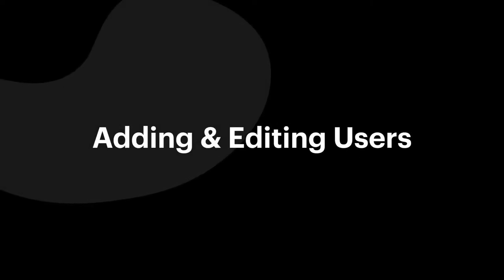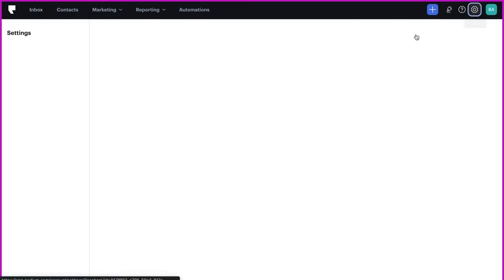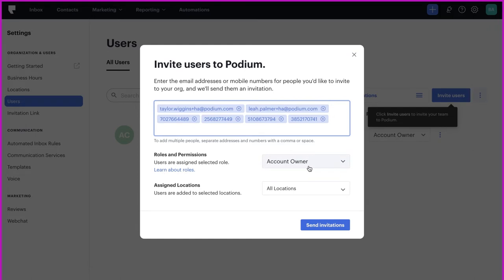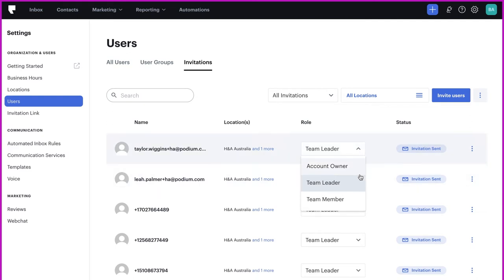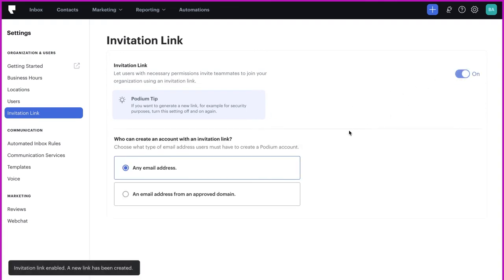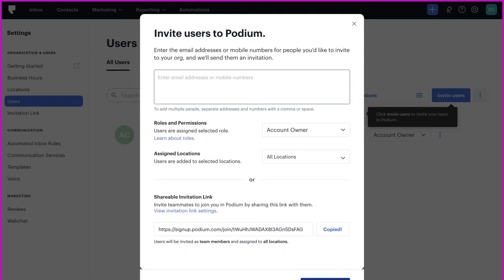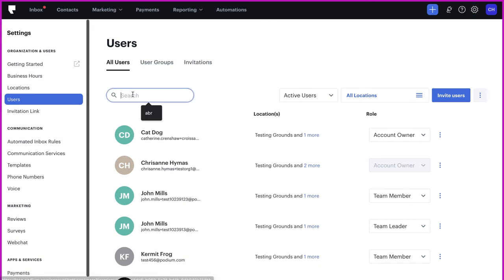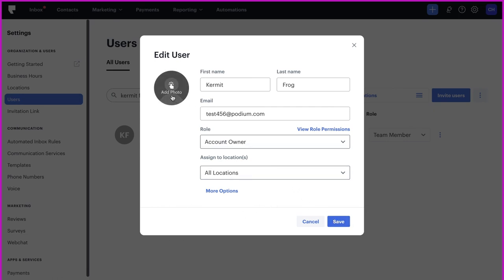Adding & Editing Users in Podium